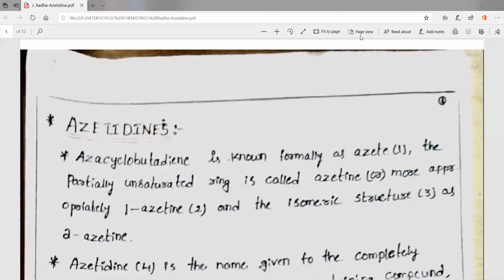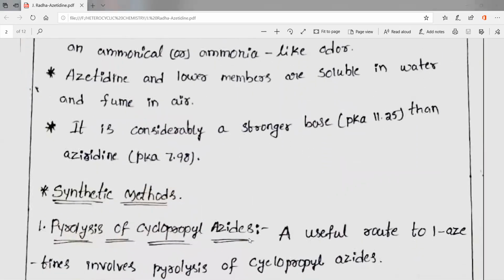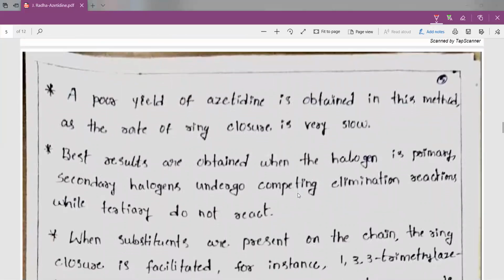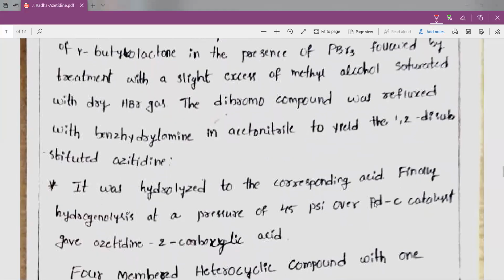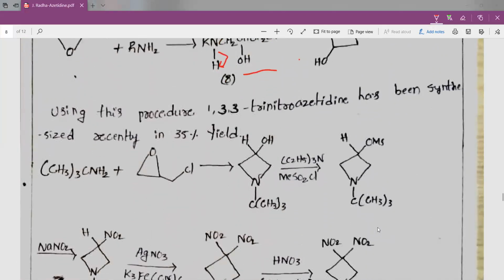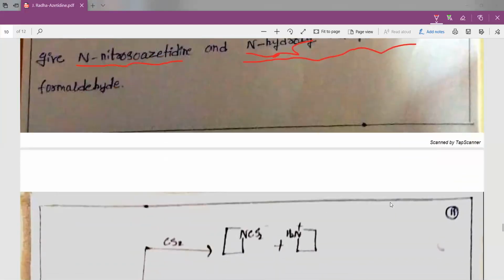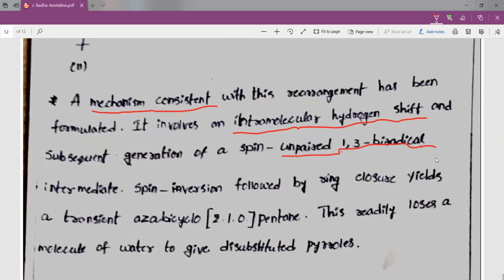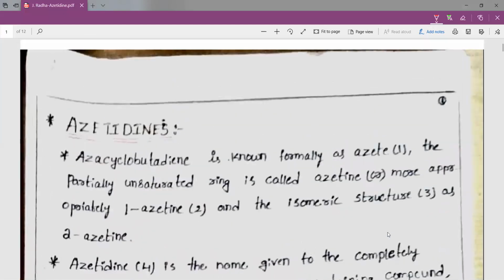Azetidine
Structure, Synthesis and applications